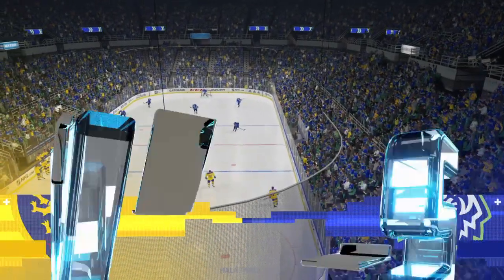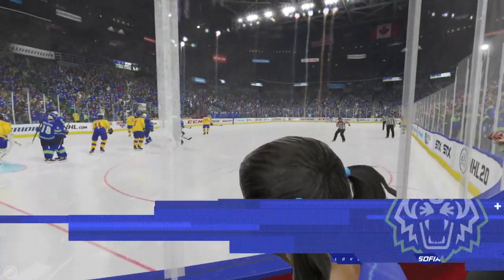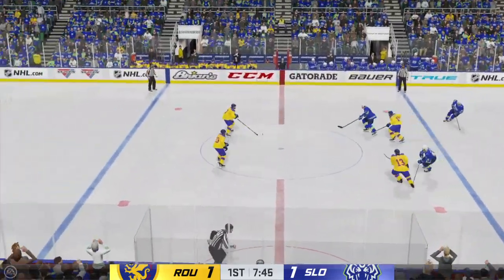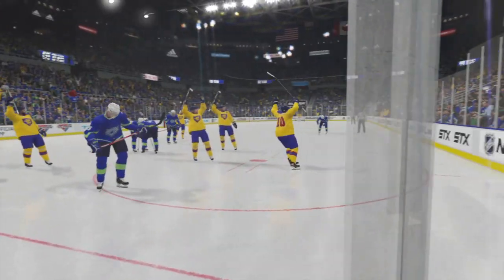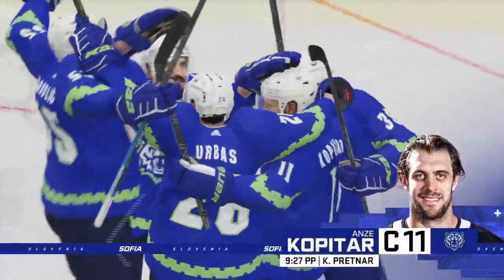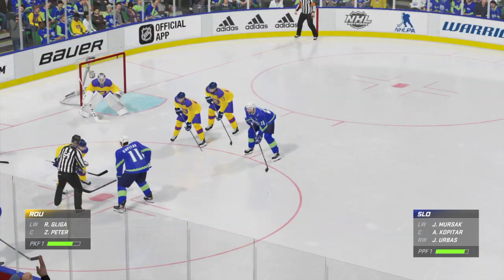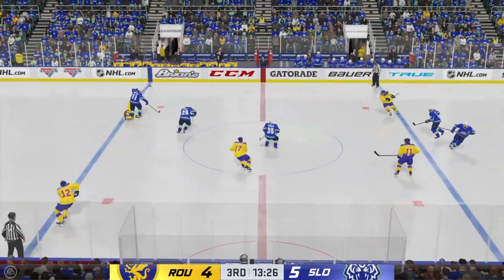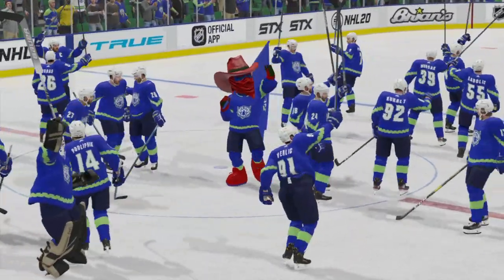NHL 20 | IIHF WMIA 2020 | Romania - Slovenia | Virtual Highlights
With all of the international ice hockey competition cancelled for the season by the IIHF due to covid-19, I decided to make my own little simulation of the tournaments of 2020 using NHL 20. Now moving on with the second division of play, the IA division were to take place in Hala Tivoli in Ljubljana, Slovenia. What teams will gain promotion to the A pool and who will be relegated to the third highest division?

Teams are made up of what I deem to be the best players from each country who would've realistically played in the actual tournament.

Romania - Slovenia 4-6 (2-2, 1-2, 1-2)
1st Period
(07:14) 0-1 PP1 #18 Ken Ograjensek (Z. Jeglic, R. Sabolic)
(10:21) 1-1 PP2 #18 Szilard Rokaly (Y. Yemelianenko, P. Borysenko)
(12:27) 1-2 #8 Ziga Jeglic (R. Ticar, A. Magovac)
(17:08) 2-2 #10 Anton Butochnov (T. Reszegh, P. Borysenko)
2nd Period
(28:25) 2-3 PP2 #55 Robert Sabolic (K. Ograjensek, A. Magovac)
(29:27) 2-4 PP1 #11 Anze Kopitar (K. Pretnar)
(29:47) 3-4 PP1 #11 Daniel Tranca (T. Reszegh, S. Rokaly)
3rd Period
(45:36) 3-5 PP1 #39 Jan Mursak (J. Urbas, A. Kopitar)
(45:57) 4-5 #18 Szilard Rokaly (D. Tranca, P. Borysenko)
(46:50) 4-6 #11 Anze Kopitar (Unassisted)